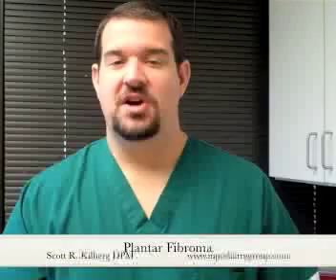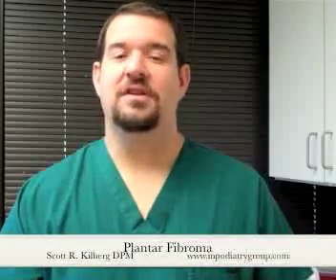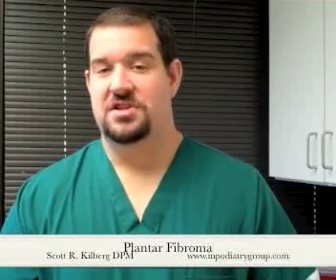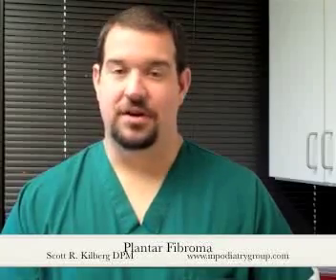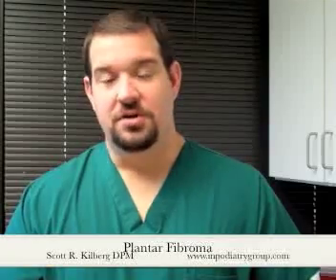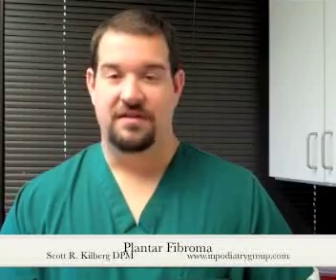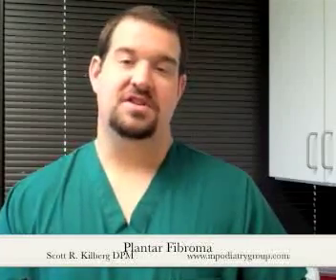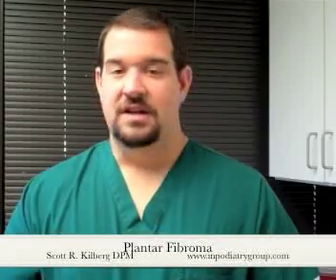Plantar Fibroma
This video discusses the plantar fibroma, a benign mass that grows underneath the skin on the bottom of the foot.  Symptoms and treatment are reviewed.